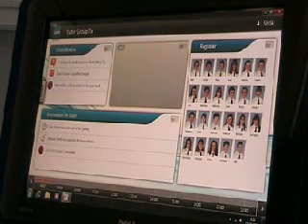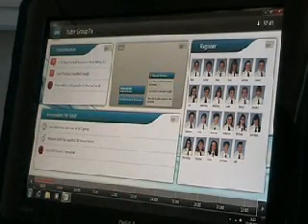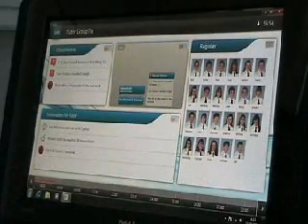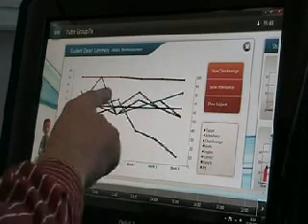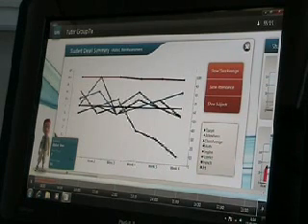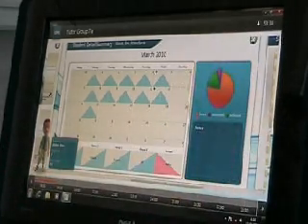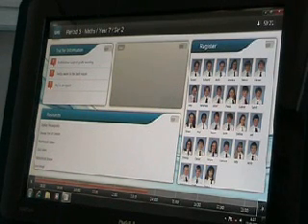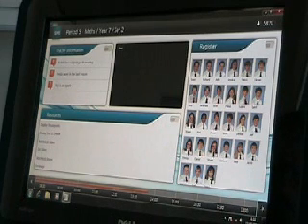Capita SIMS Demo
A demonstration of the WIndows 7 Touch and WPF features in the Capita SIMS POC front-end known as SIMS 'Concept'.